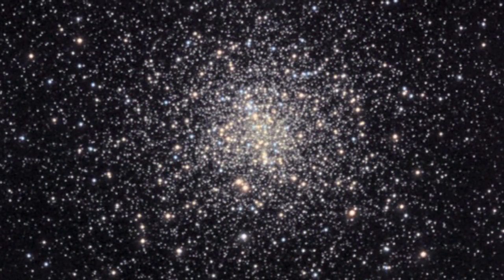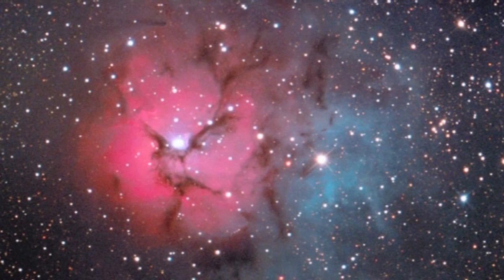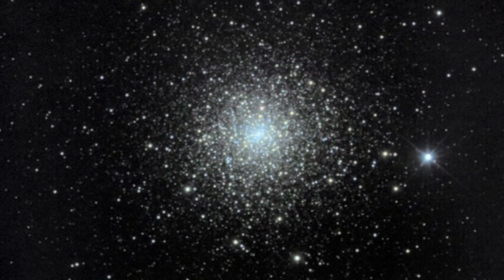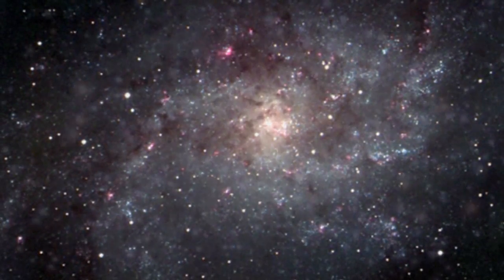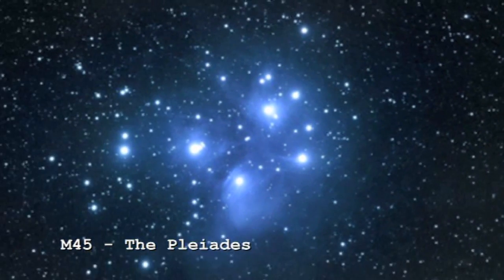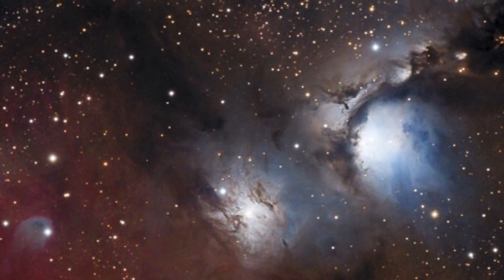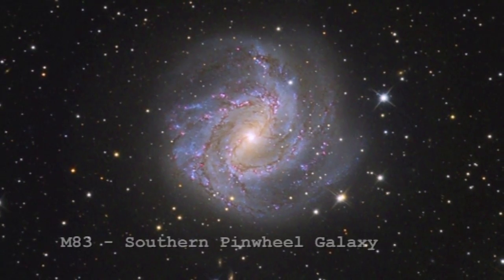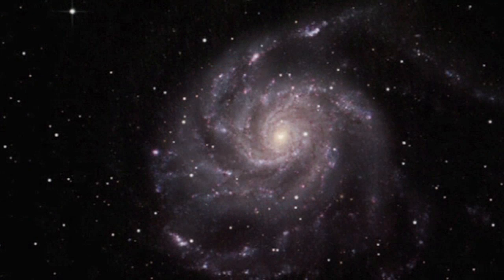Beautiful Messier Objects - Deep Sky Videos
Links to videos below - or see all our Messier videos